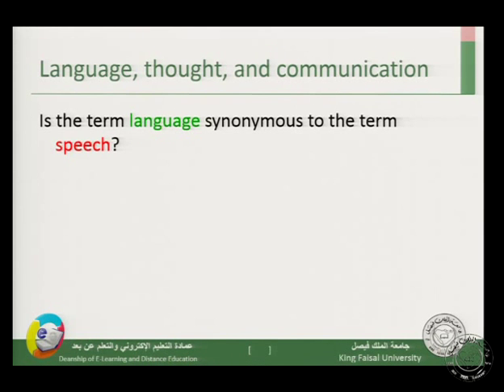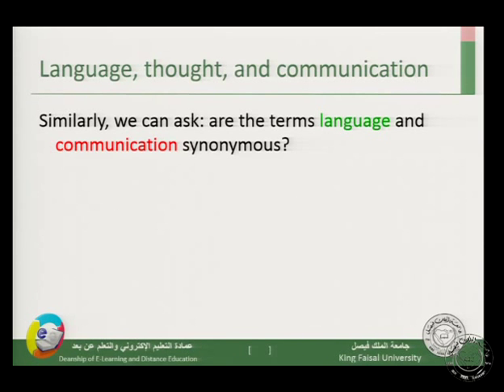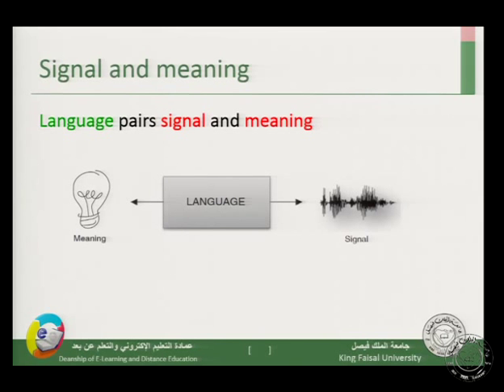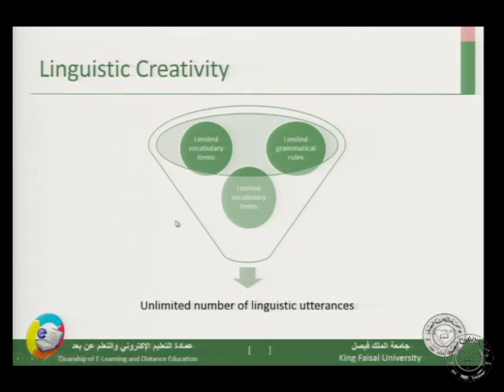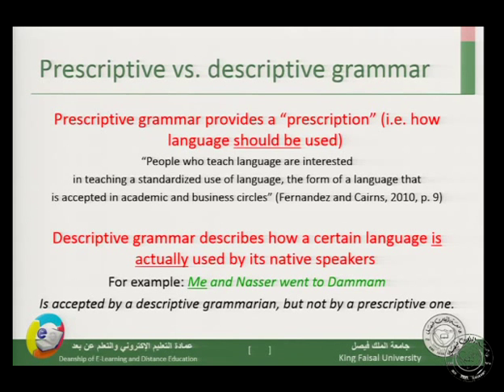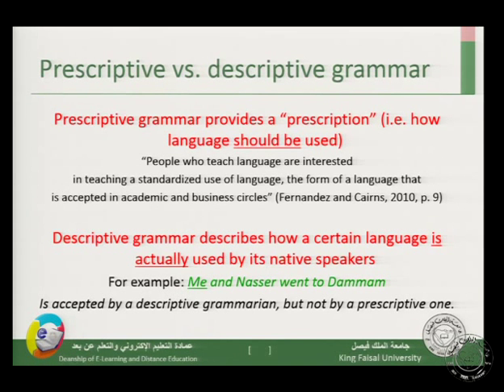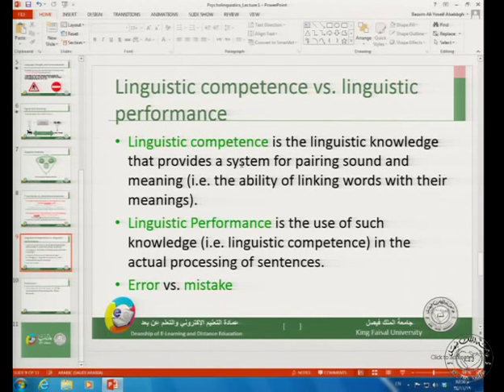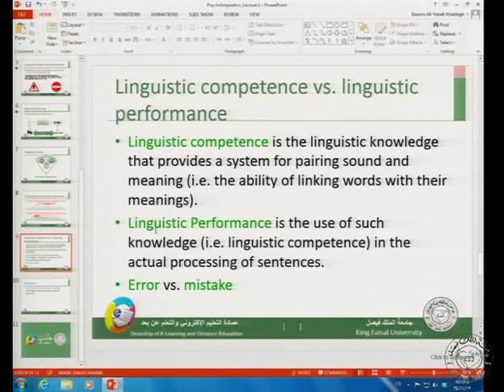علم اللغة النفسي ..المحاضرة الاولى